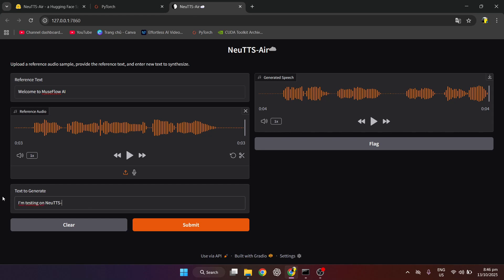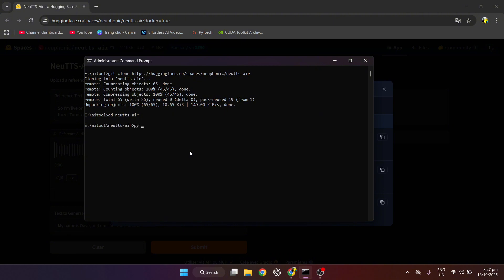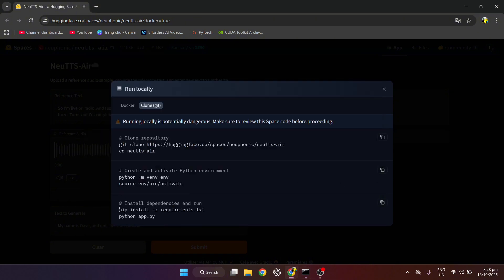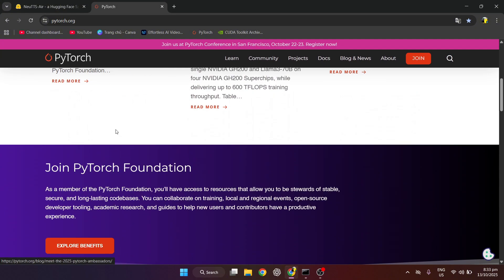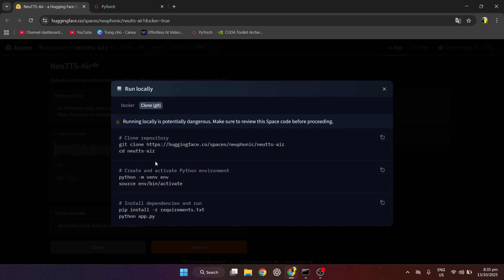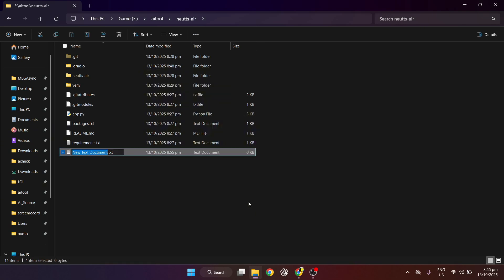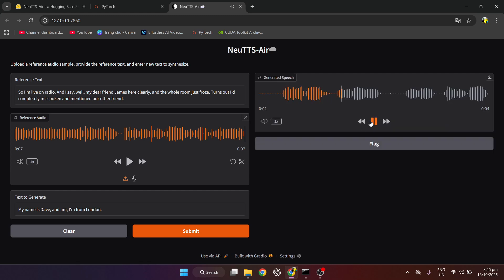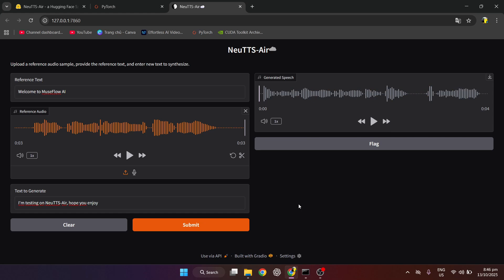Install NeuTTS-Air on Windows | Full Setup + AI Voice Cloning Demo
Learn how to install NeuTTS-Air on Windows and generate AI voices locally. NeuTTS-Air is an open-source text-to-speech and voice cloning model built for natural, expressive speech synthesis. This tutorial covers installation, setup, and demo commands to help you create realistic voices from text or reference audio.

✅ What you'll learn:
• Install NeuTTS-Air from GitHub
• Run text-to-speech and voice cloning demos
• Fix common errors and CUDA issues

bat file:
@echo off

call venv\scripts\activate

python app.py

pause